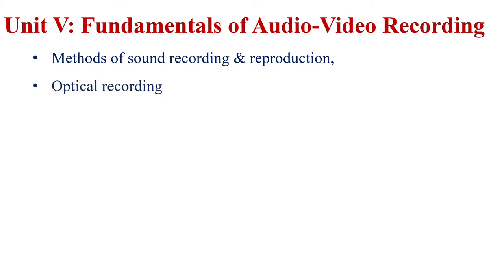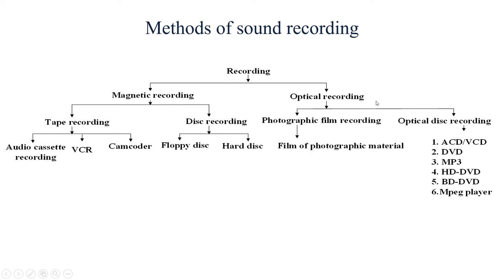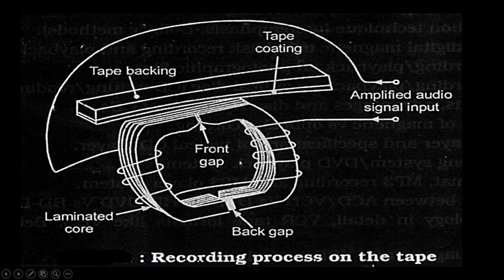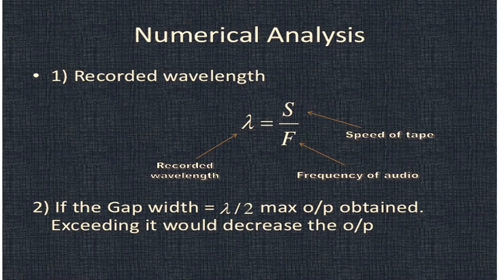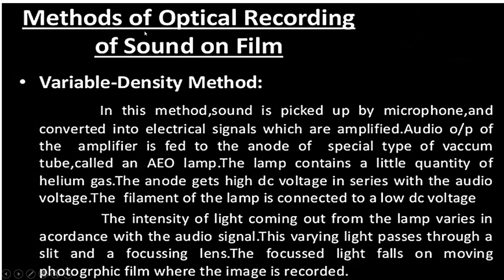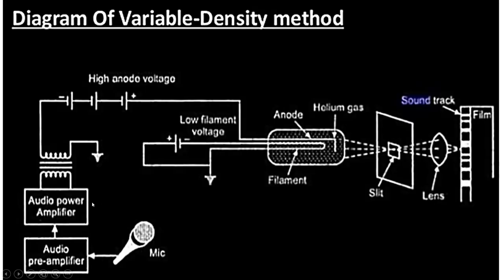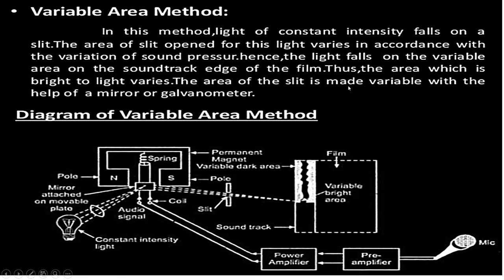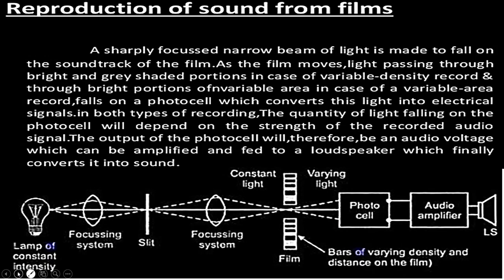Methods of sound recording & reproduction, optical recording.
This video lectures deals with the explanation of Methods of sound recording & reproduction, optical recording